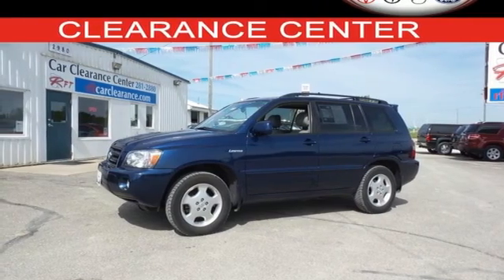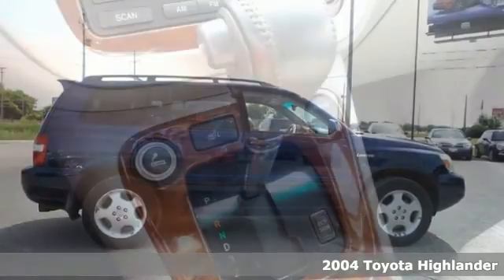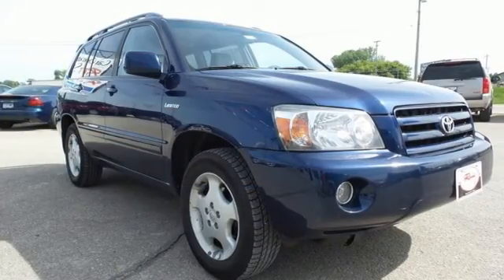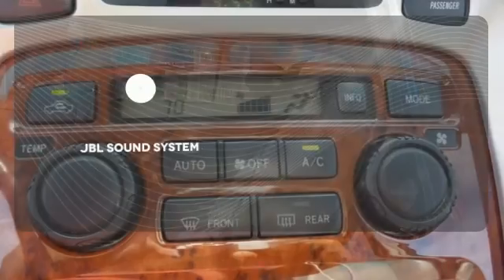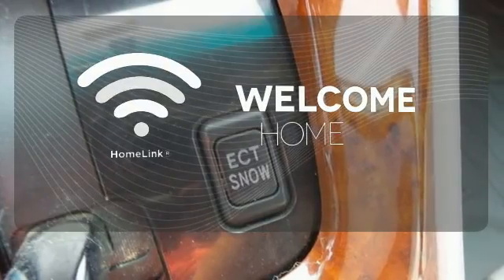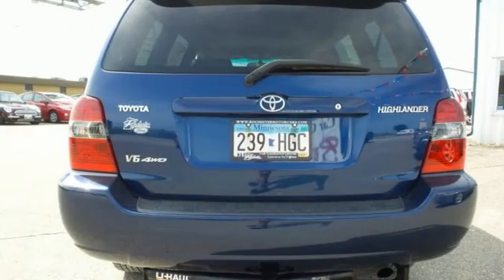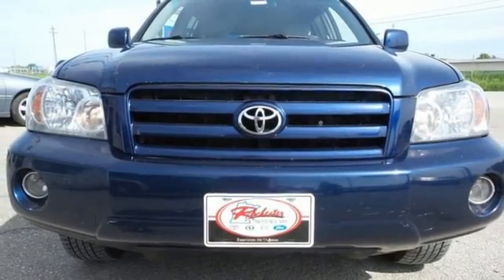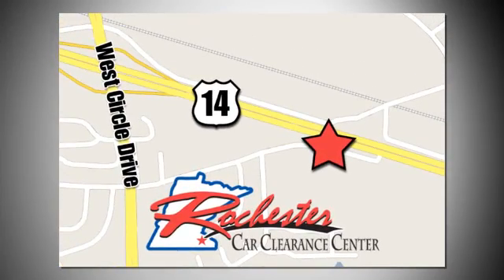2004 Toyota Highlander Rochester Winona, MN FA165115 - SOLD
Year: 2004
Make: Toyota
Model: Highlander
Trim: Limited
Engine: 3.3L V6 SMPI DOHC
Transmission: 5-Speed Automatic with Overdrive
Color: Blue
Mileage: 184498
Stock #: FA165115
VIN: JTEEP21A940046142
Leather, Local Trade, Cruise Control, Sunroof/Moonroof, Tow Package, and Heated Seats. 3.3L V6 SMPI DOHC, AWD, Alloy wheels, Keyless Entry, and Remote keyless entry. brbrIf you've been hunting for the perfect 2004 Toyota Highlander, then stop your search right here. This is the ultimate SUV that is certain to fit your needs. The Highlander scored the top rating in the IIHS frontal offset test. We look forward to earning your business!

Tune-Ups
Transmission Service
Brake Service
Performance Parts
Factory Wheels

Address:
2980 HWY 14